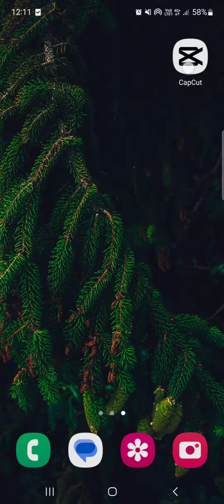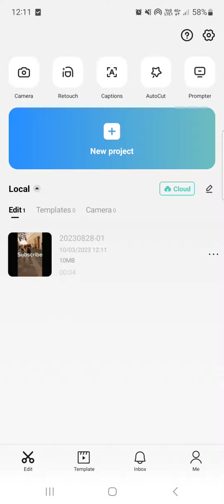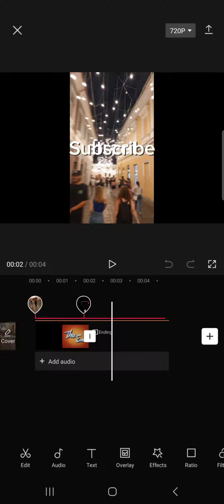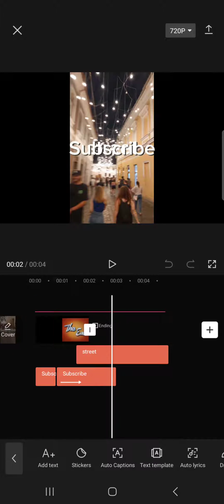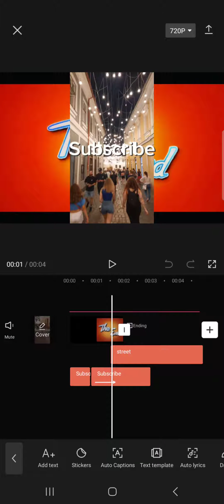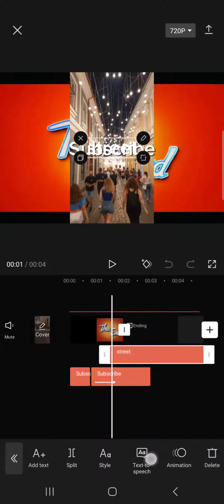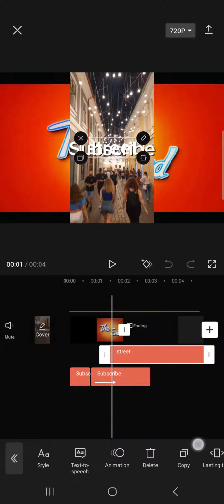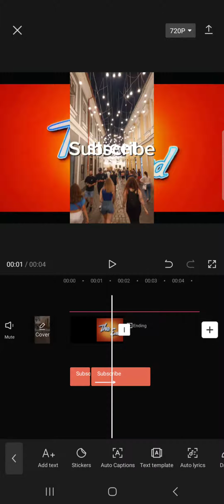How To Delete Text-box In CapCut?